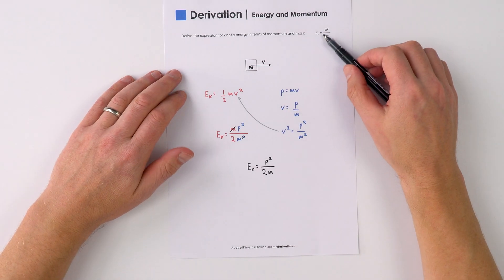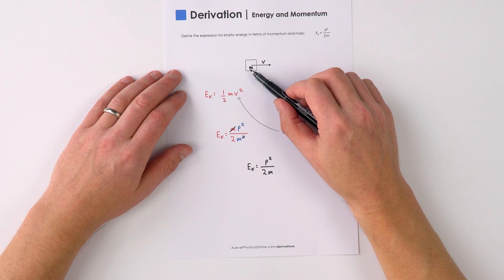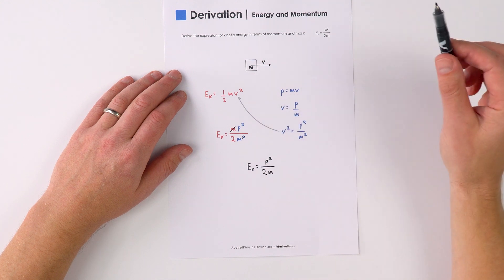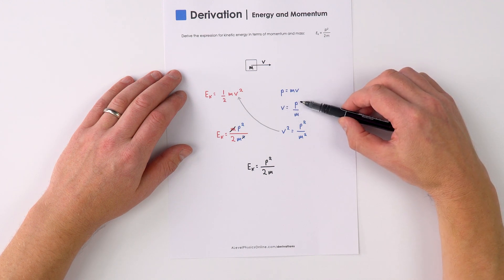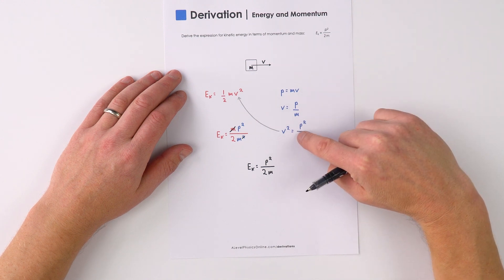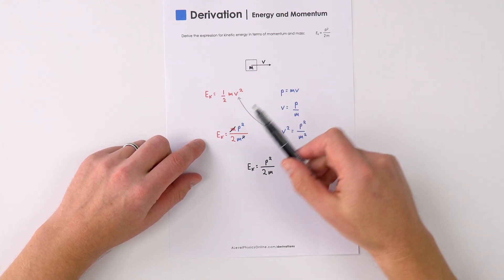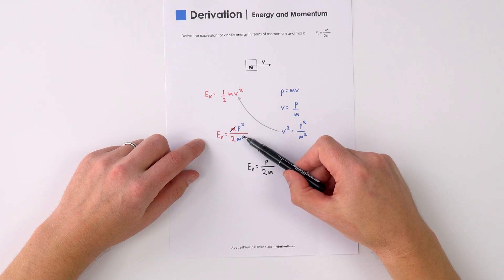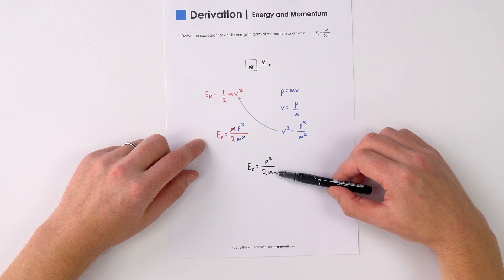How to Derive Kinetic Energy and Momentum Quickly - A Level Physics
How to quickly derive the equation for kinetic energy in terms of momentum, ke=p^2/2m, for A Level Physics.